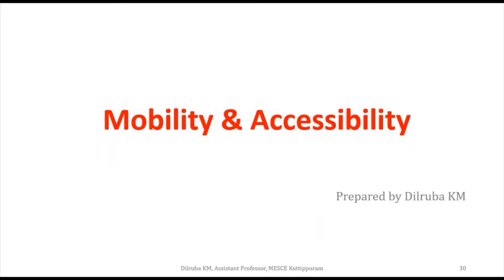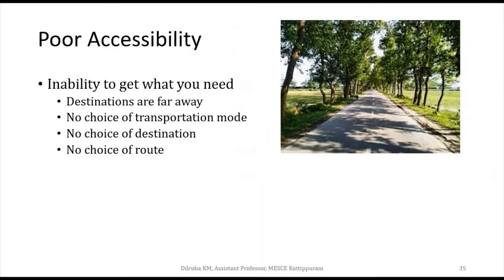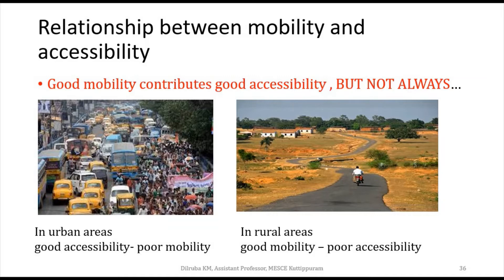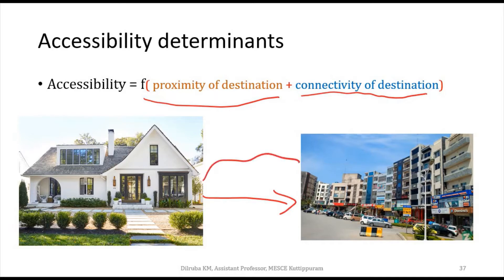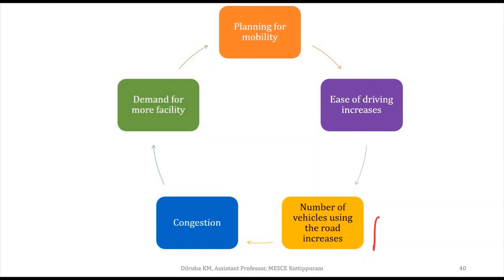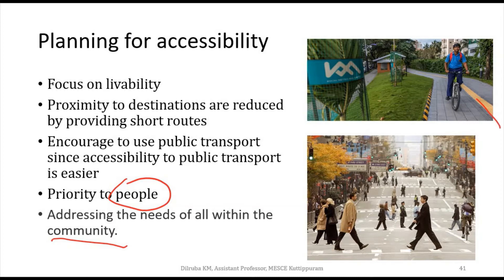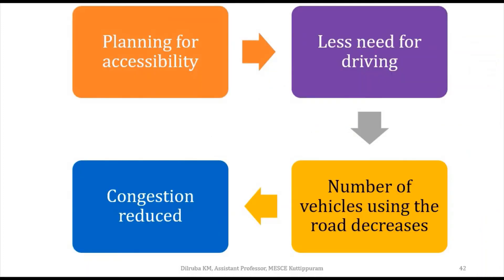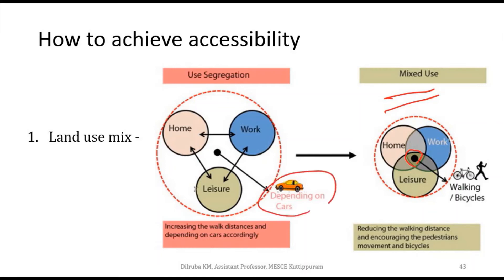Accessibility & Mobility- Transportation Planning Module-2-part-2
Accessibility & Mobility